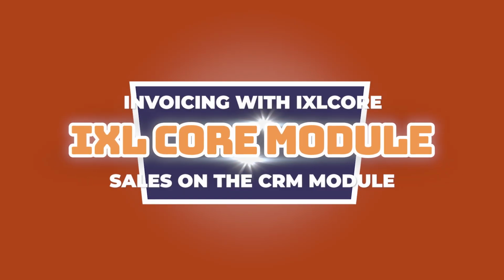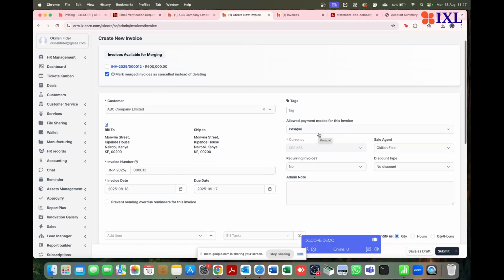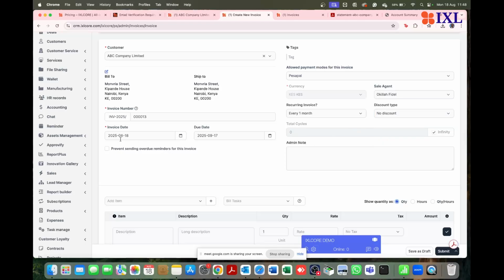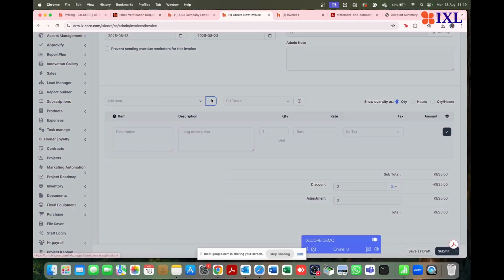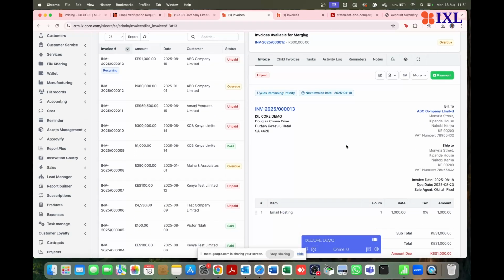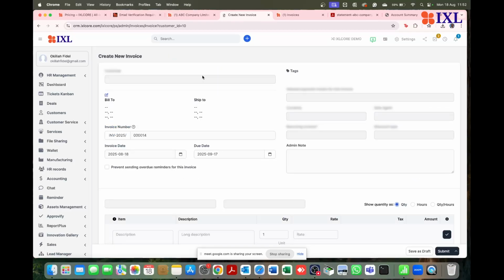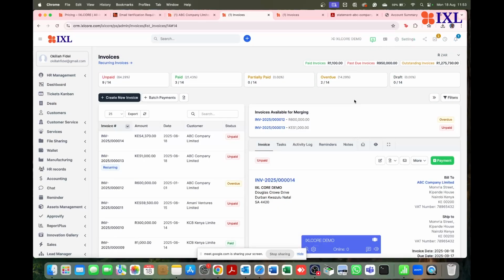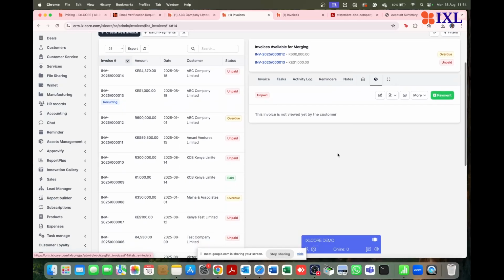Creating an Invoice IXLCore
In this tutorial, we’ll show you how to quickly and easily create invoices in IXLCORE. From adding customer details to applying taxes and sending reminders, you’ll see how simple it is to manage billing in one place.

With IXLCORE Invoicing, you can:
✔️ Generate professional invoices in minutes
✔️ Add taxes, discounts, and payment terms
✔️ Automate reminders for faster payments
✔️ Track invoice status in real time